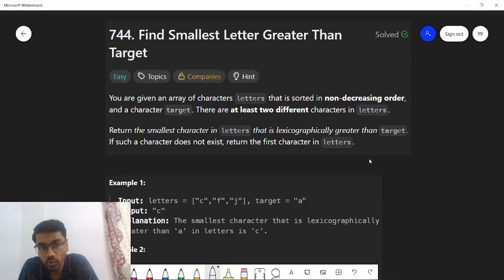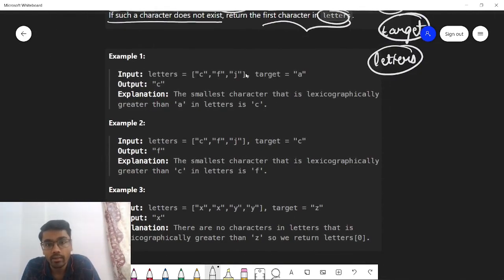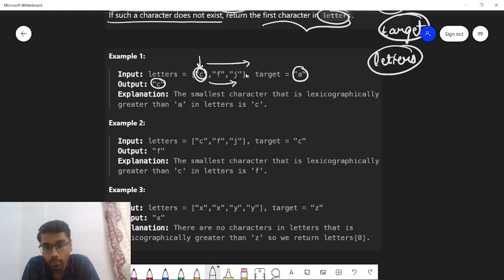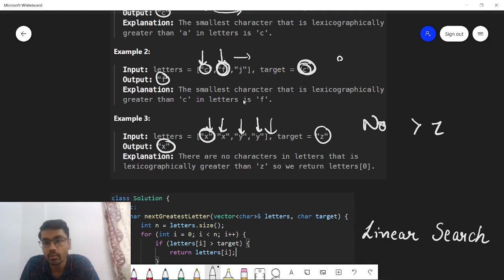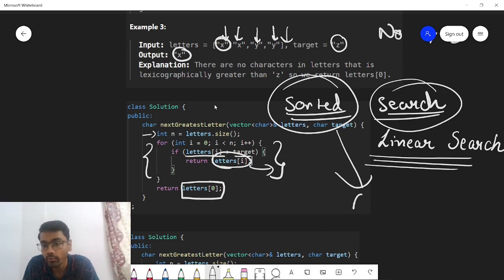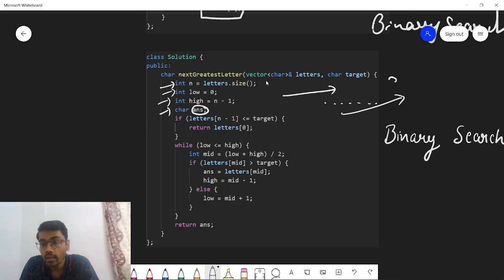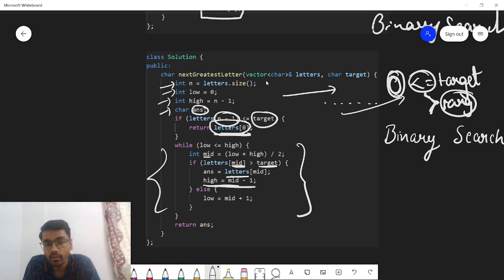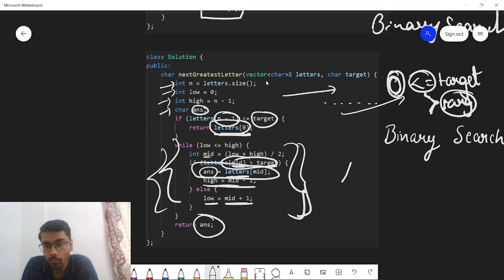Find Smallest Letter Greater Than Target | LeetCode 744 | 2 Approach | Linear Search | Binary Search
LeetCode Problem – Find Smallest Letter Greater Than Target | C++ Solution Explained

In this video, we solve the LeetCode Problem “Find Smallest Letter Greater Than Target”

Topics: Linear Search, Binary Search